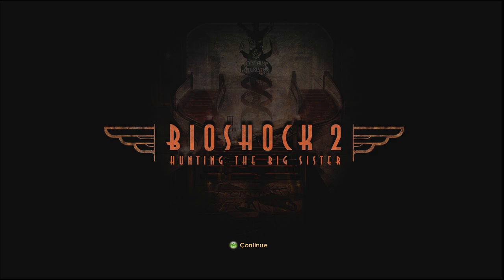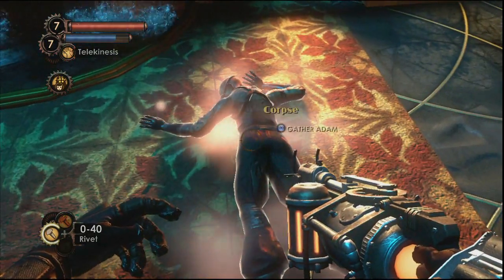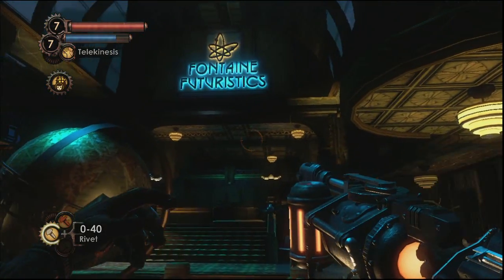Bioshock 2 Gameplay footage- Hunting big sister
Gameplay footage from Bioshock 2, where Player hunts big sister. With comments.  Enjoy.